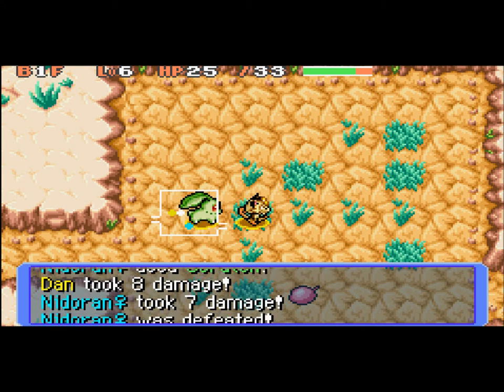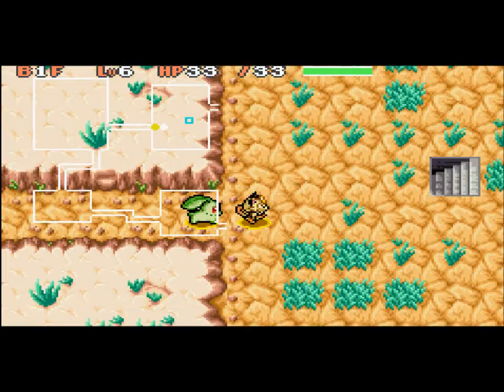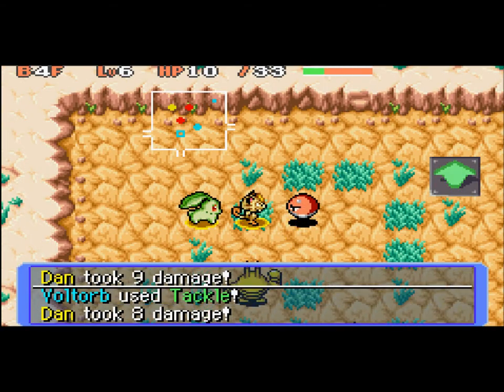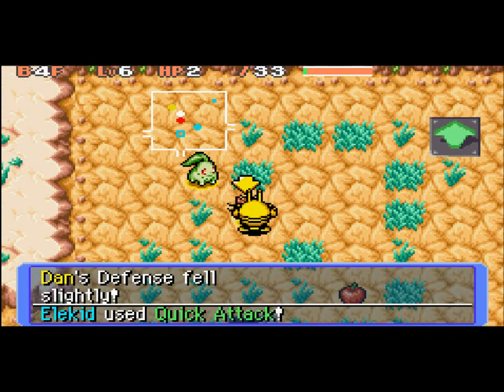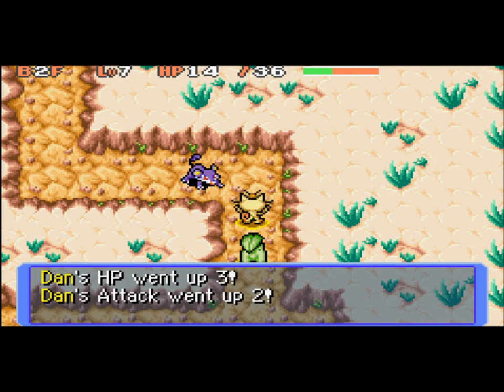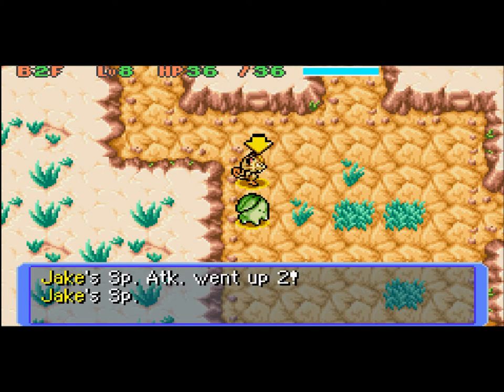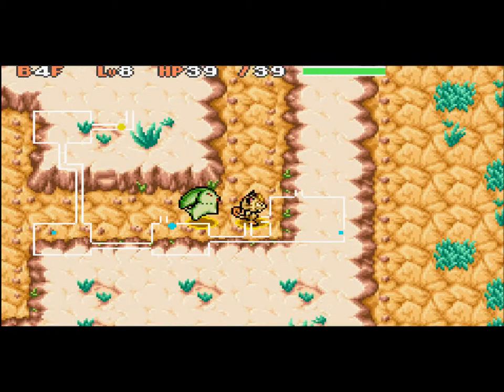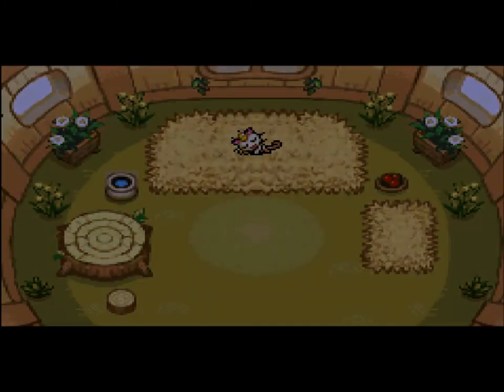Pokemon MD: Red Rescue Team Walkthrough Part 3: The Thunderwave Cave!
Sorry for the yelling :P